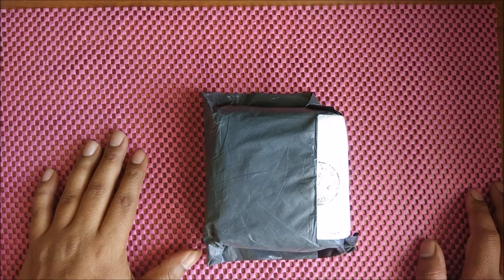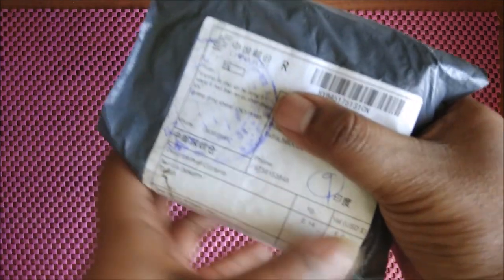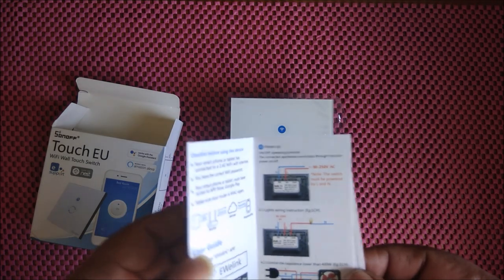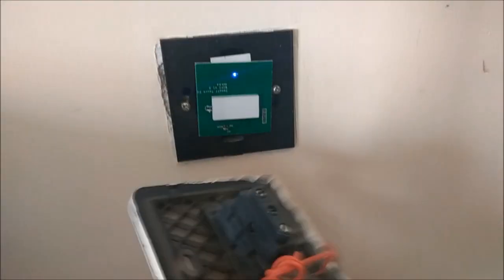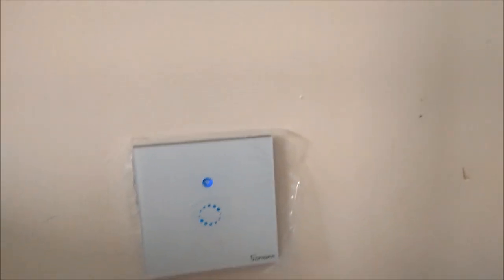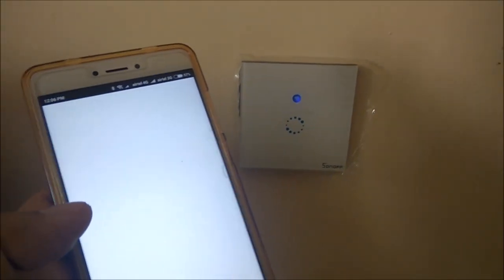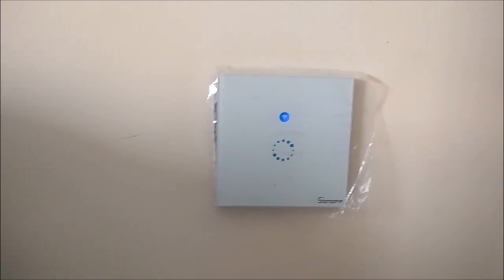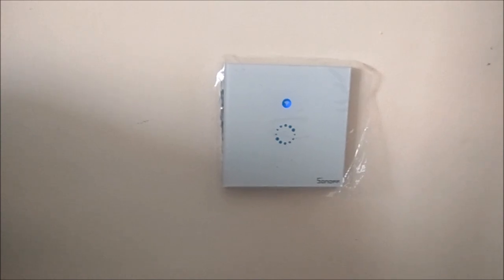Sonoff Touch Wifi Wall Switch Unboxing & Full Review Installation works with Alexa India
Sonoff Touch Wifi Wall Switch EU Unboxing & Full Review
Installation in India works with Alexa

Links to buy on Amazon India

Sonoff Touch (EU 1 Gang -This Product)

Sonoff Touch (US 1 Gang )

Other Variants / Similar products enabled with RF too

Sonoff T1 3 Gang

Sonoff T1 2 Gang

Sonoff T1 1- 3 Gang